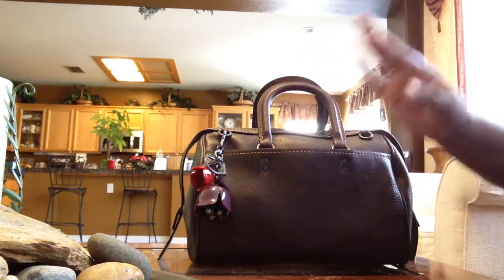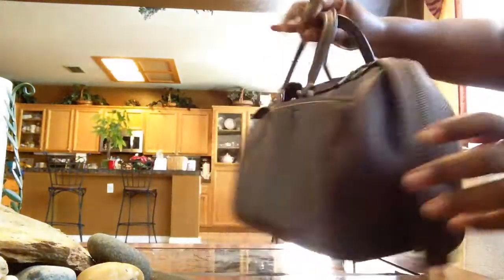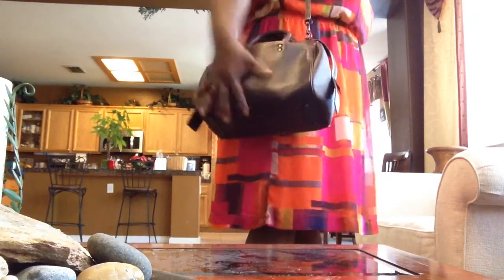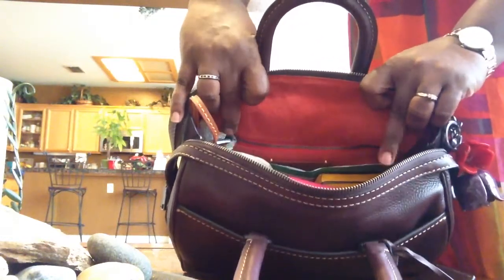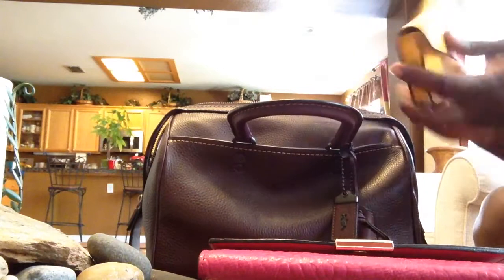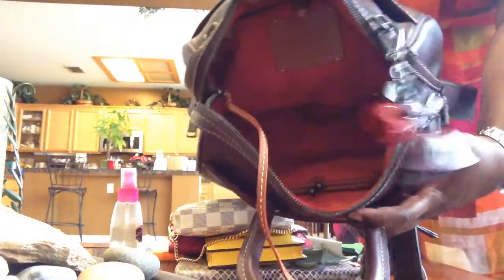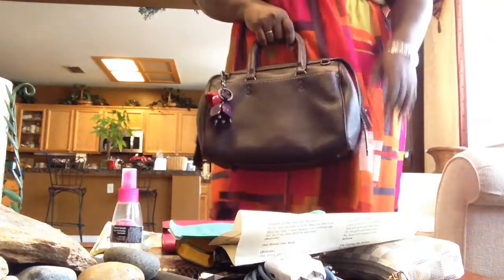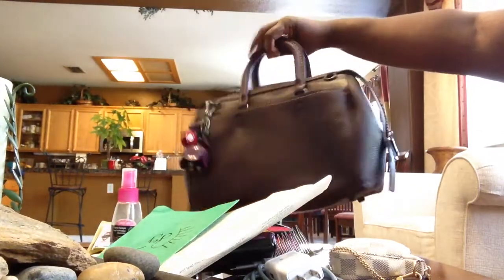Coach Rogue Satchel - Mod Shots, Review and WIMB!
Coach Rogue Satchel! Love! This bag is so freaking functional and beautiful, I just had to share with y'all. Let me know if you have any specific questions! Shout out to @thepursefreak, @a_story_book and @slslater73 mu Instagram buddies who told me that the 1941 collection would be included in the sale! Can't wait to see their vids, too!

Coach 1941
Coach Rogue Satchel
Coach Summer Sale